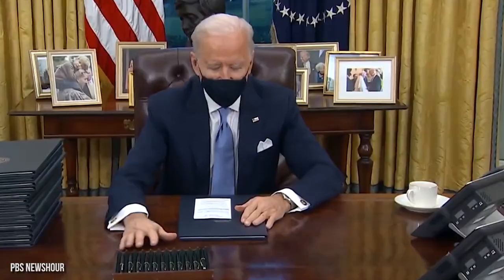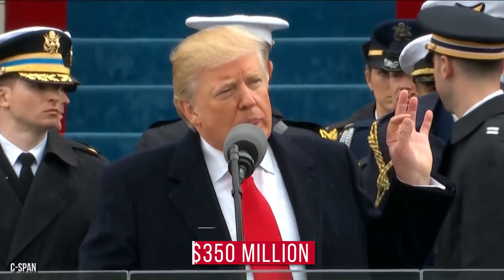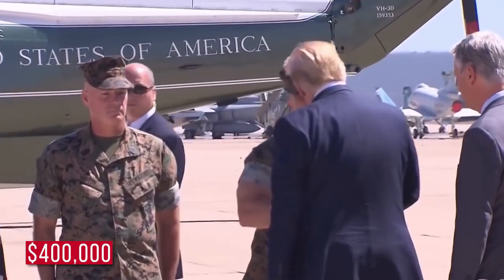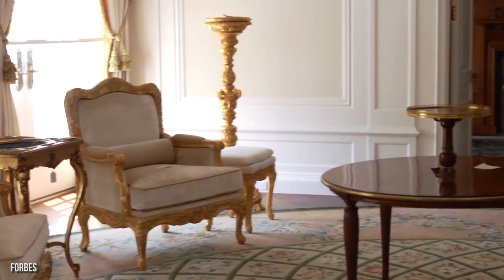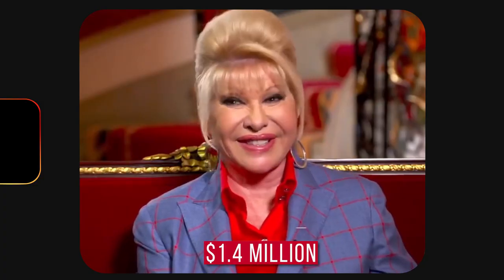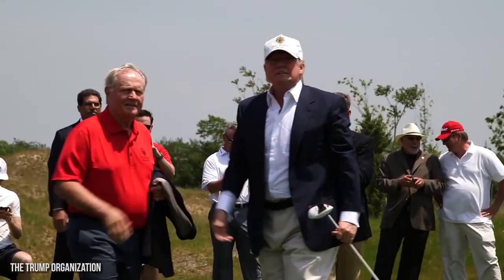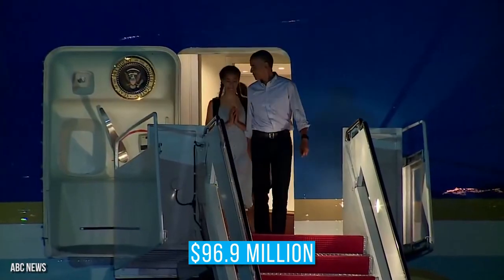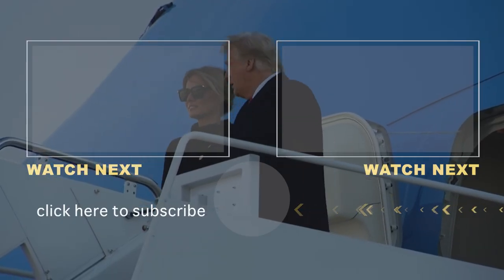This Is The Final Cost Of The Trump Presidency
Welcome back, Richest fans! Recently, we got to witness the brand-new President of the U.S be sworn into office. The President being Joe Biden. As a result, this means Donald Trump has to go back to civilian life with Melania Trump. But he still has a big net worth to play with! Over his years at the White House, Trump has spent a lot of money on various endeavours. Sometimes, he’s even dipped into taxpayer’s money in order to benefit his family. Today, we’re going to look at what Trump splashed his cash on during his presidential tenure. Both from his own pocket and the cache from the taxpayers. We won’t be looking at his expenditure before he arrived at the Oval Office.

Now for the spoiler paragraph. If you like surprises, we suggest you stop reading and watch the video multiple times. Firstly, we’ll see the incredible campaign costs Trump endured. From his recent campaign, and his 2016 election against Hilary Clinton. We’ll then see if Trump stuck to his promise of donating his salary to good causes. Next is the big payments he makes to his ex-wife, Ivana, and their children, Donald Junior, Eric, and Ivanka Trump. We’ll also see the massive school fees for Barron Trump. We’ll then examine his mammoth debts worth billions and how he got them. We’ll see how much it cost for Trump to play golf each time. We’ll even compare it to Barack Obama’s record. Finally, we have the cost of Trump extending the Secret Service to protect the rest of his family for the next six months.

CHAPTERS:
00:00 Intro
00:34 Campaign Costs
02:03 Presidential Donation
03:18 Family Payments
04:55 Mountain of Debts
06:14 Leisure
07:23 Secret Service